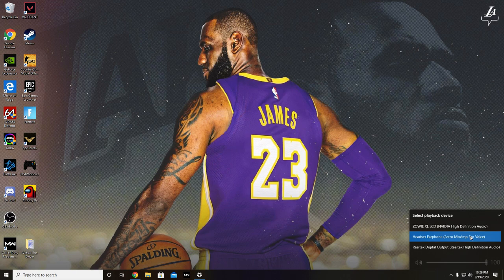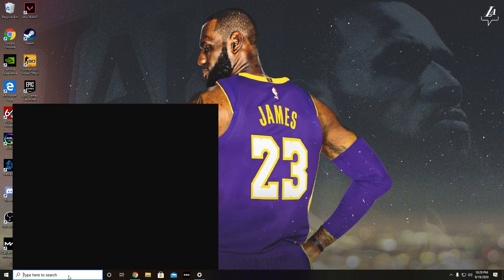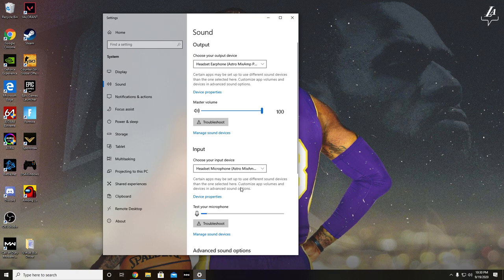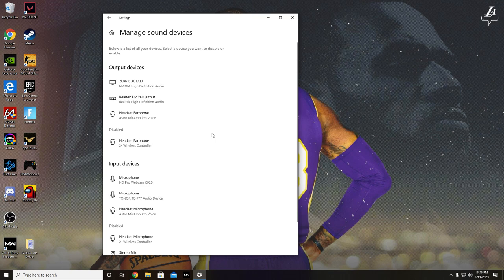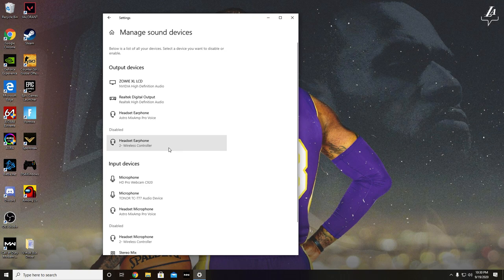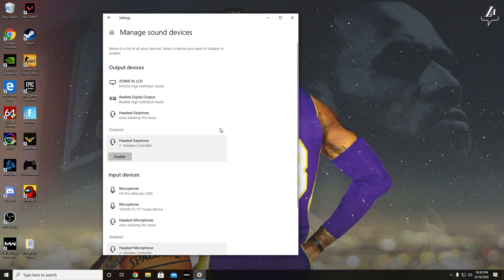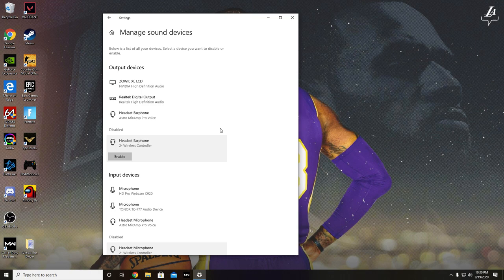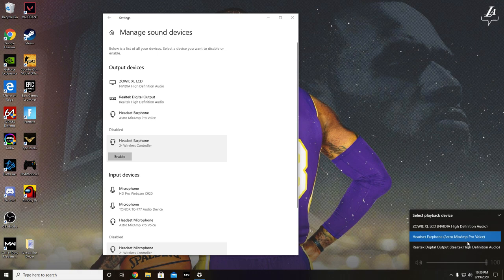EASY Fix for NO Audio or Mic Not Working for PS4 Controller on PC!